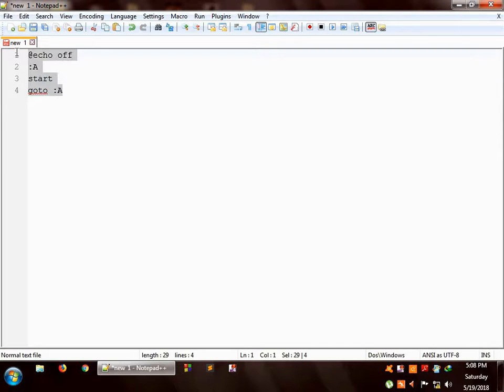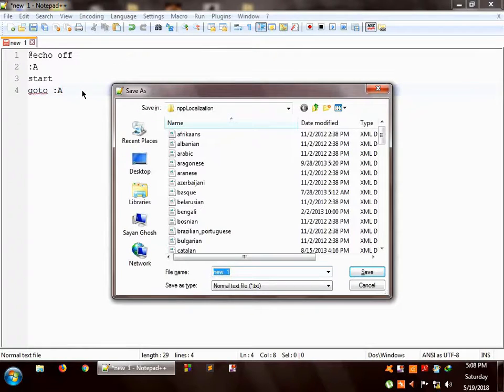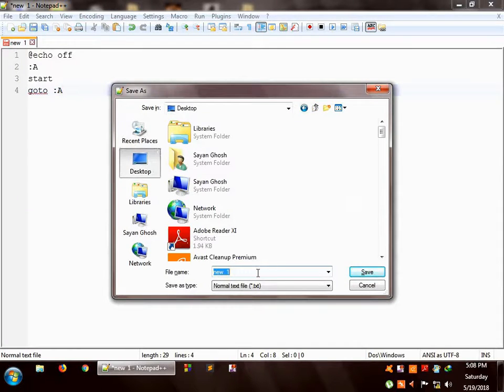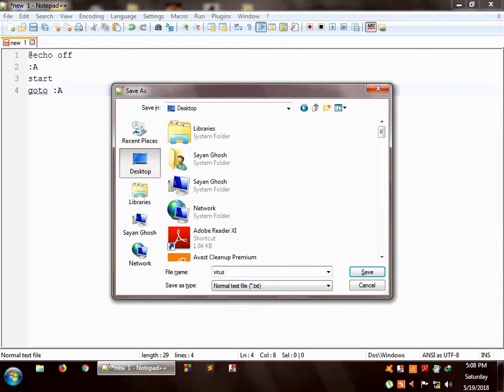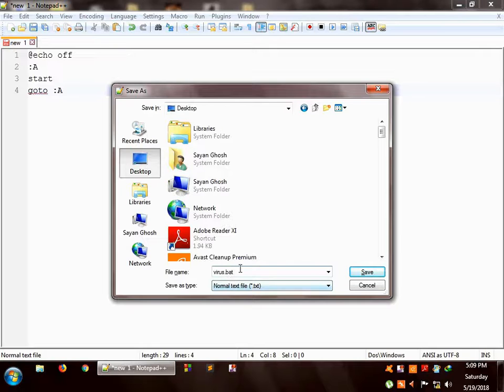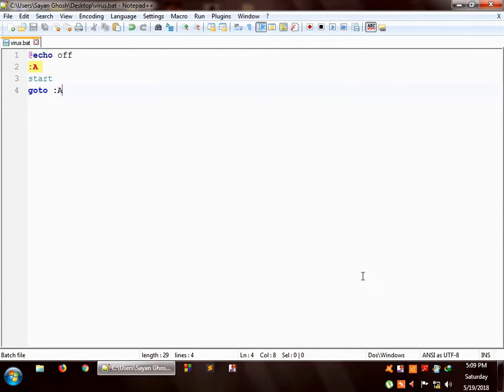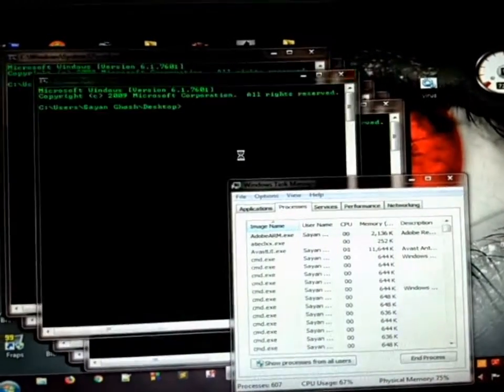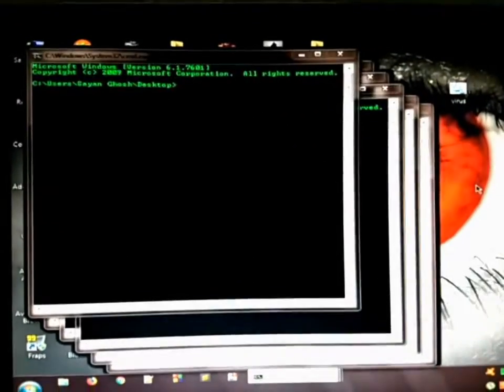How to make a virus -- CMD Overloader Virus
Hi Friends!! in this video I've shown you guys how you can easily created CMD Overloader Virus  using Notepad